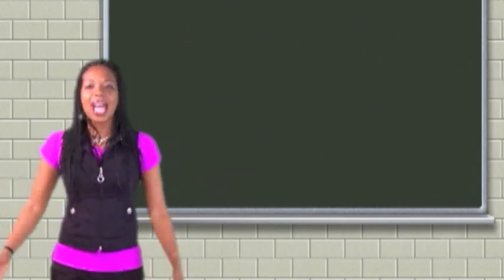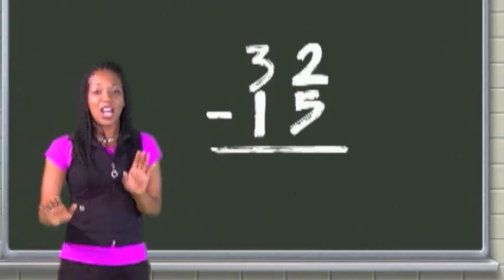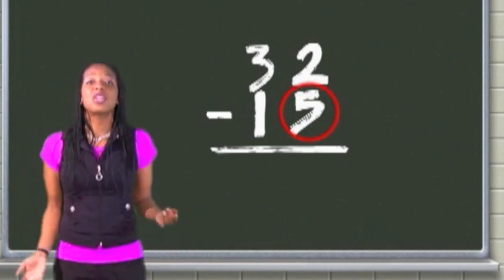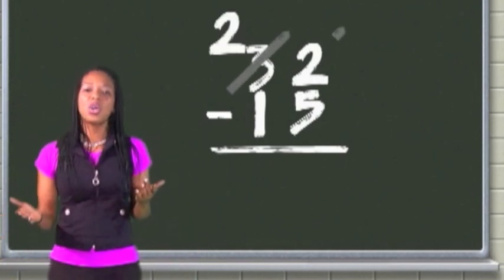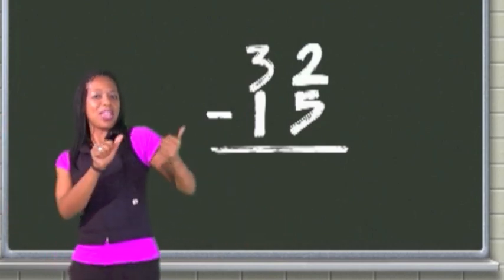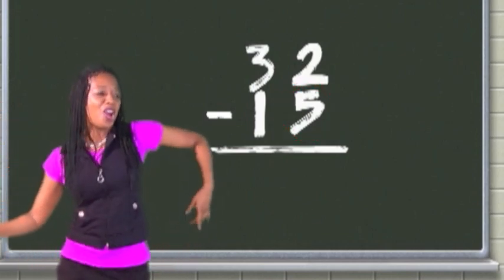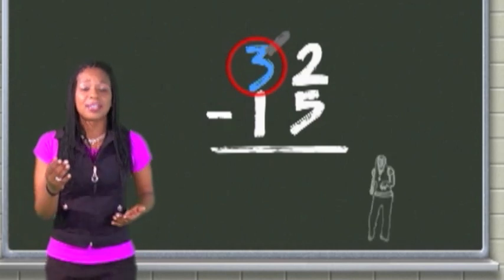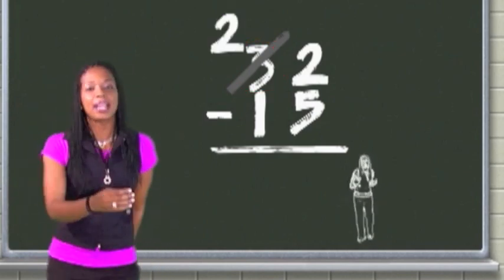Regrouping Subtraction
All New Fitness & Subtraction Program - Regrouping Subtraction